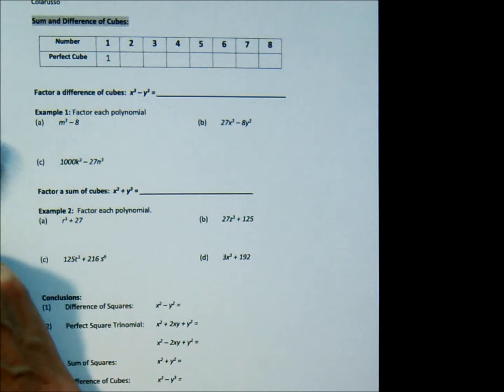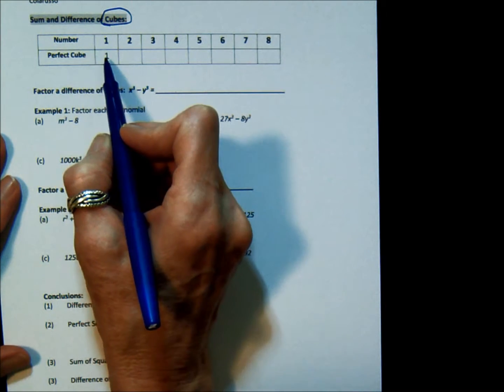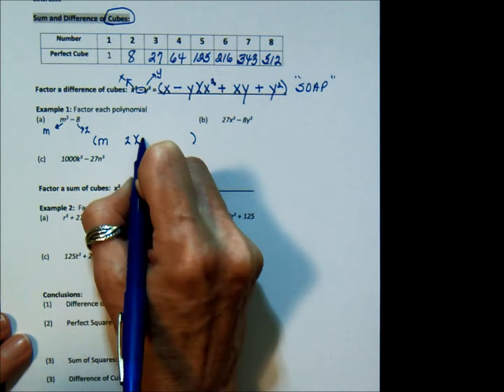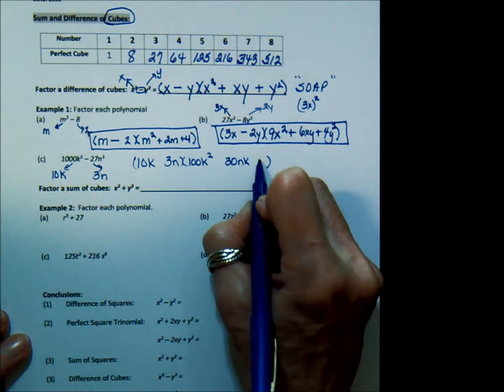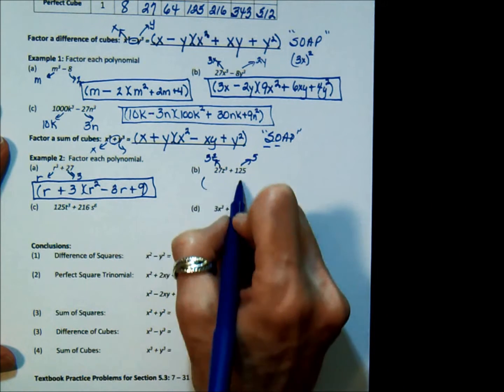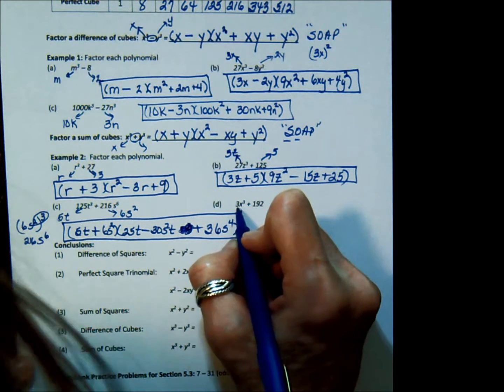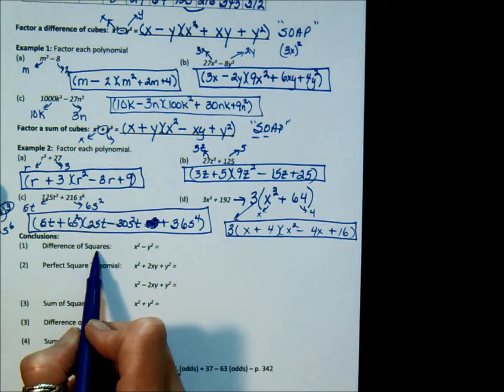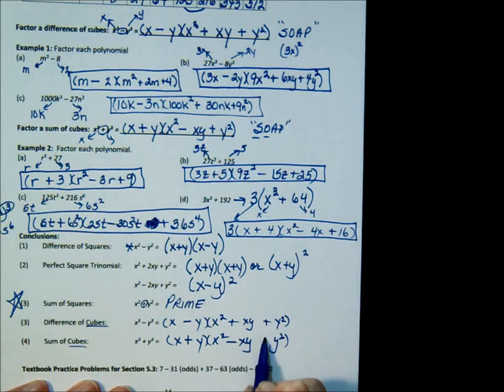M2 Factoring Cubes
Module 2 Factoring Sum and Difference of Cubes